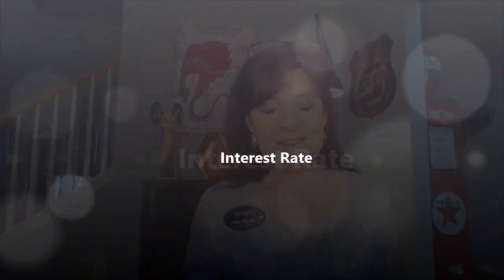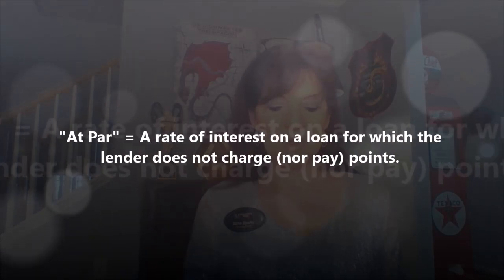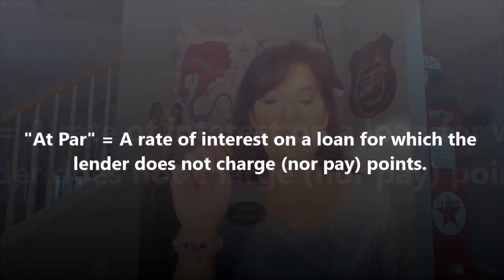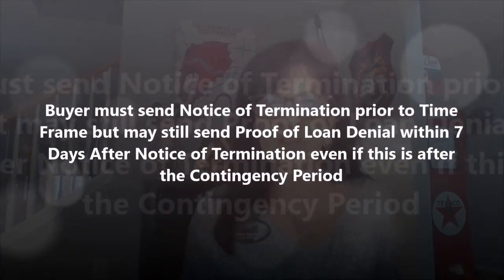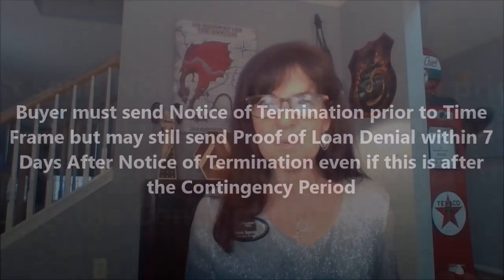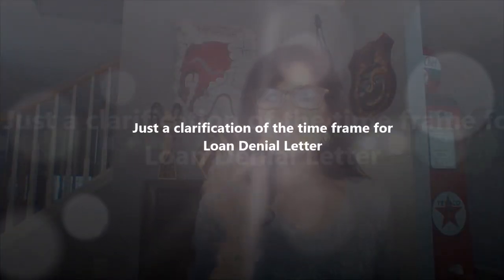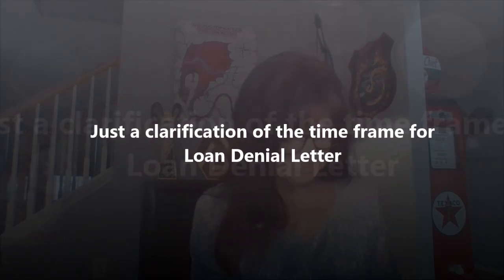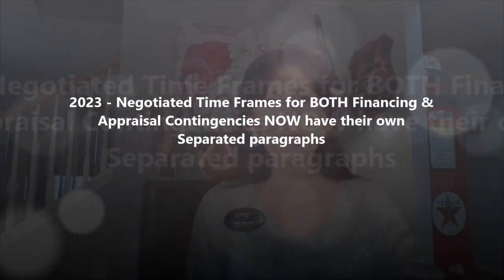2023 GAR Changes - Conventional Loan Exhibit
The Georgia Association of REALTORS (GAR) will release their NEW contract package on 1/1/2023!  Do you want the FIRST LOOK at what the changes include?  Watch this series of videos "2023 GAR Changes" and register for our FREE 3 hr CE classes (for Georgia Real Estate Licensees) and be among the first to know of these changes!

Register now for December 2022 FREE CE Class: 2023 GAR Contract Changes - select "Maximum One Greater Atlanta" for the MASTER CALENDAR of all our Virtual classes through the Real Estate Academy of America or click on a geographic location to find an In-Person class!

Real Estate Academy of America - GREC School #6915 (formerly "Georgia Real Estate Academy) - Classroom & Virtual Classes